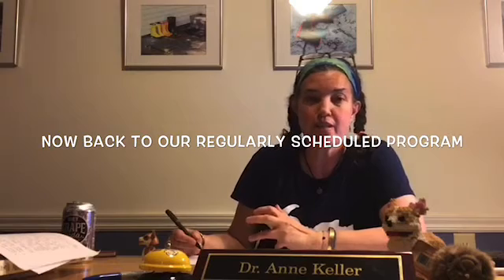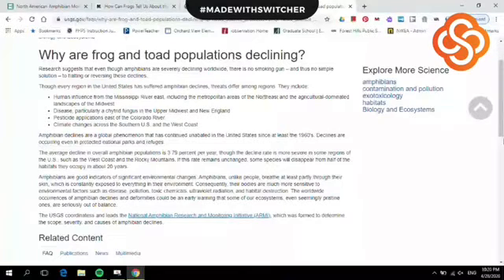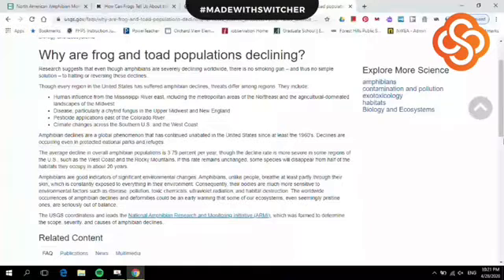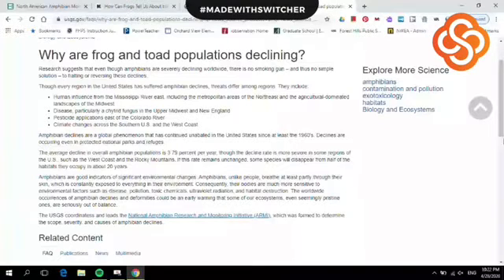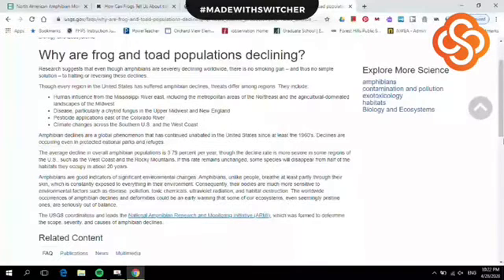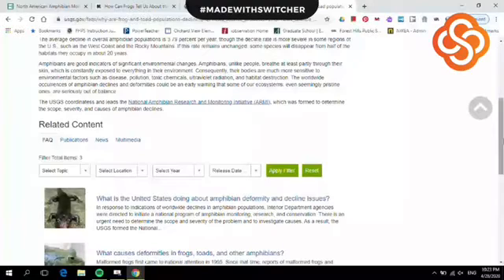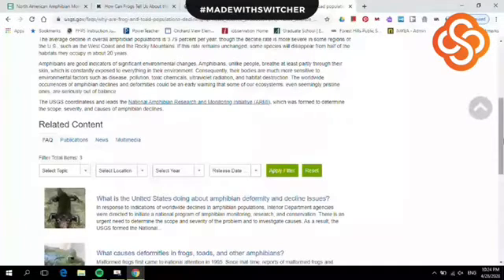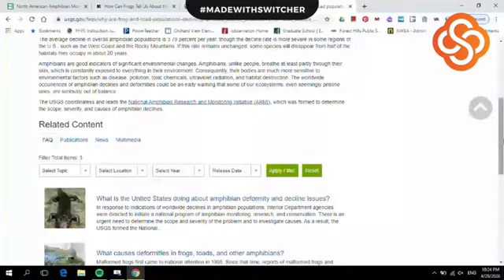Becoming an Expert